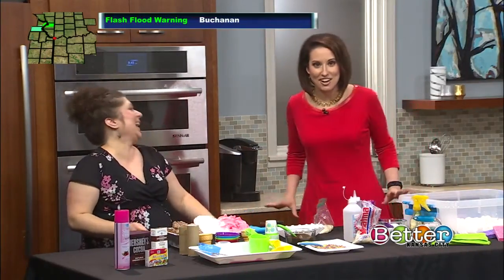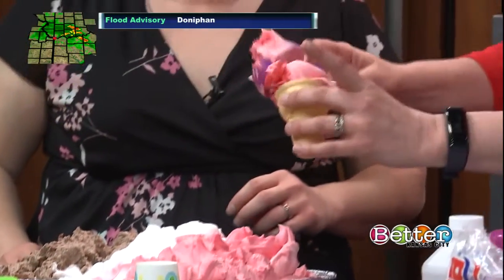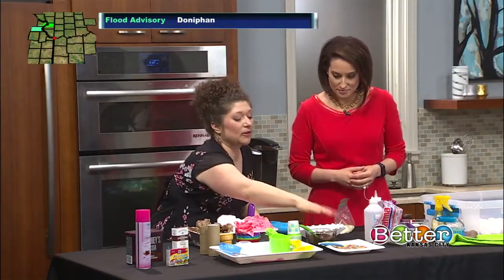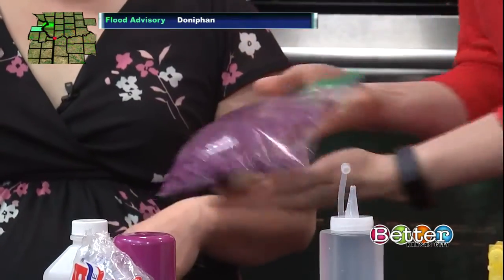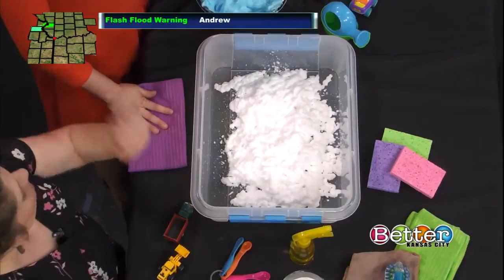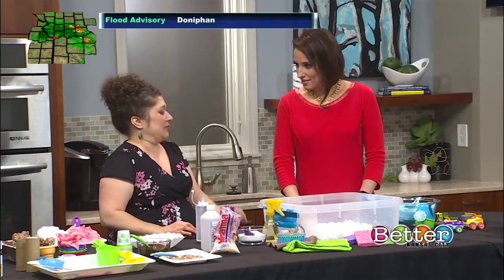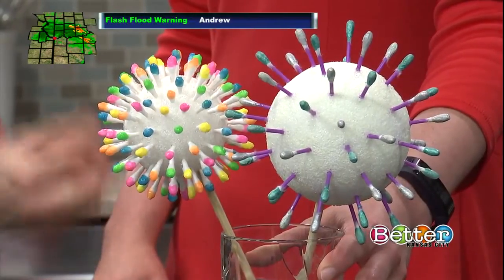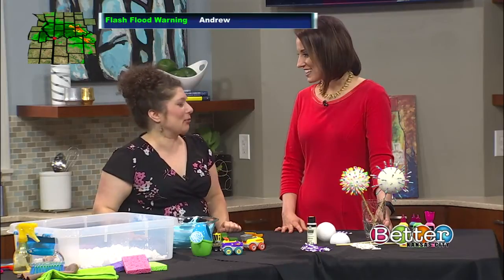KCTV 07 06 2016 MCC expert advises Better KC on projects to curb summer boredom (Part Two)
MCC-Penn Valley Francis Institute for Child and Youth Development's Lisa Boggess, professional development specialist appears on "Better KC." Topic is how to help kids curb summer boredom. Topics are:  freezy dough, foaming fizzy car wash and glow-in-the-dark flowers.